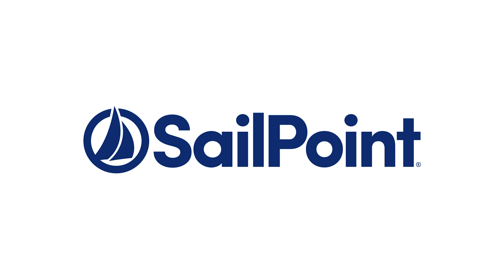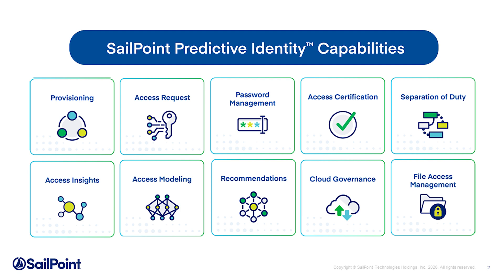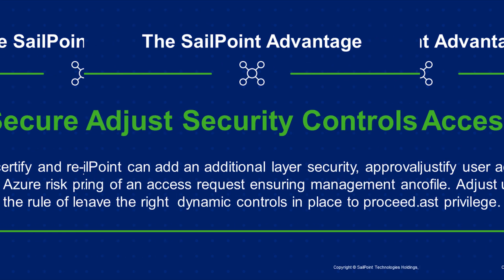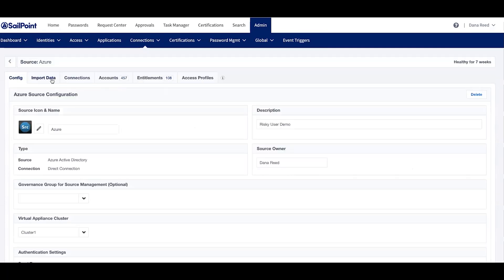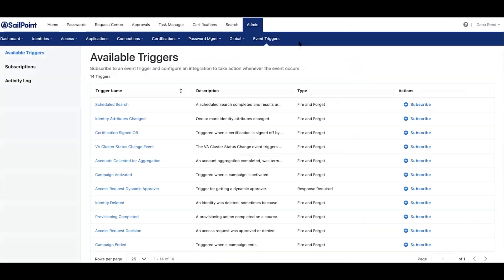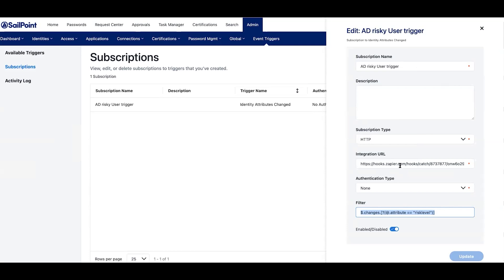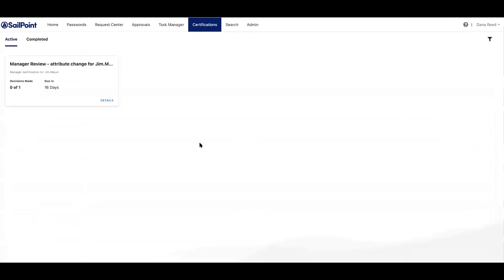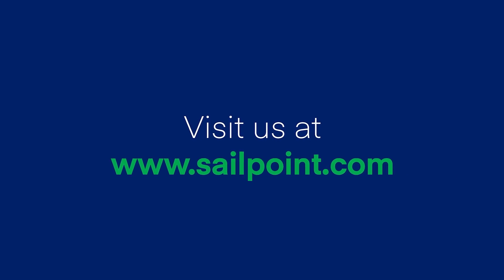SailPoint and Microsoft Azure AD High Risk User Integration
Watch this overview of the integration of Microsoft Azure AD and the SailPoint governance platform for high risk user classifications.